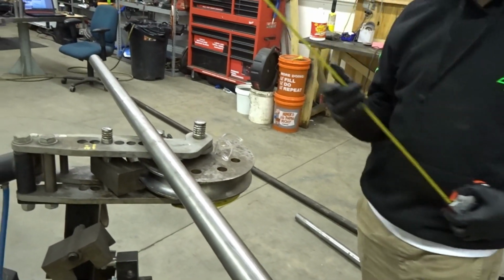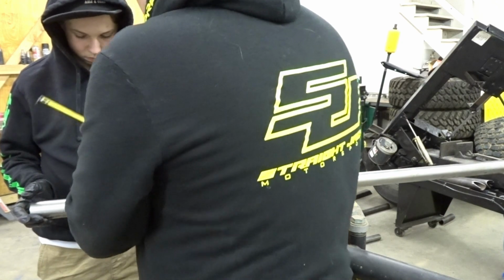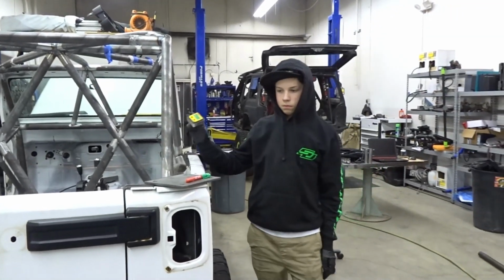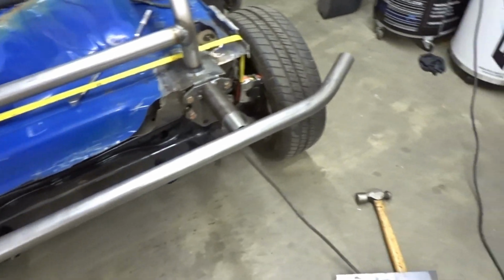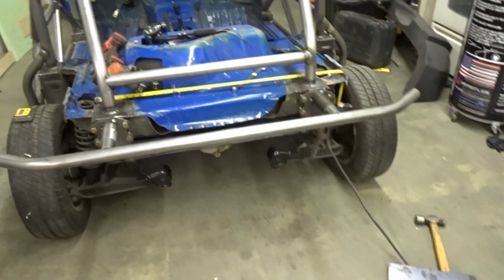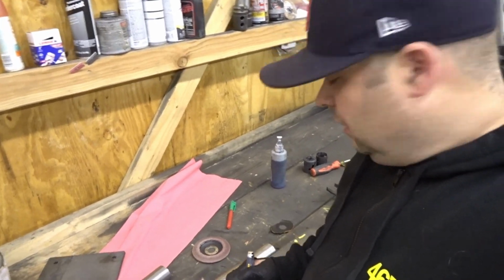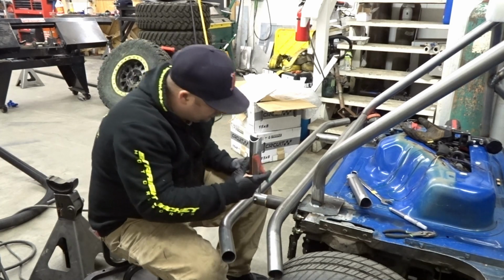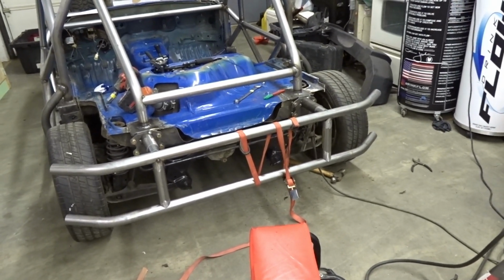miata kart bumper part 2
building a bumper for my sons miata kart